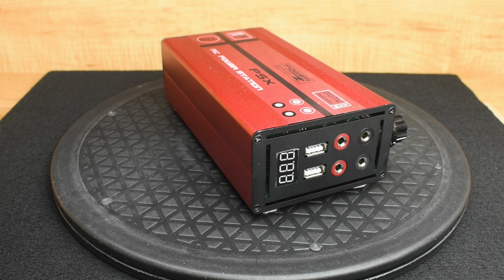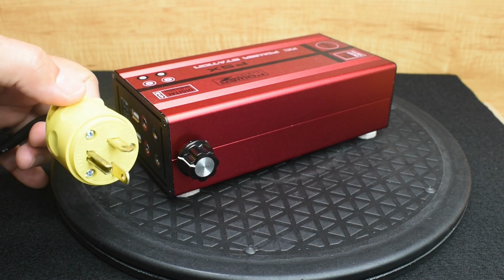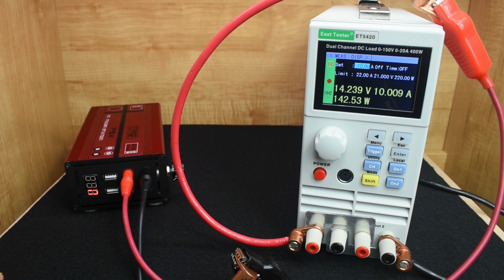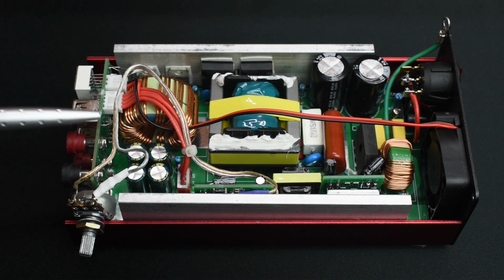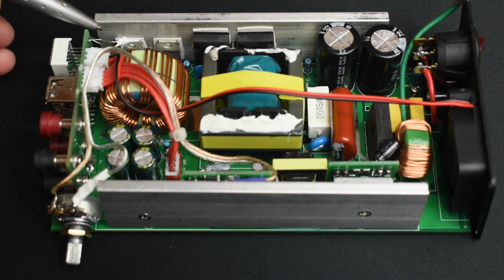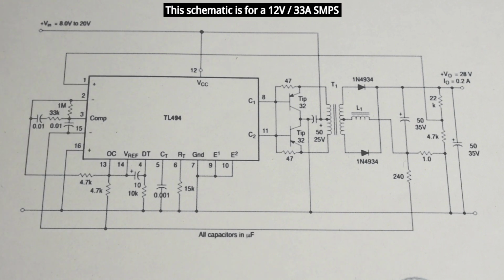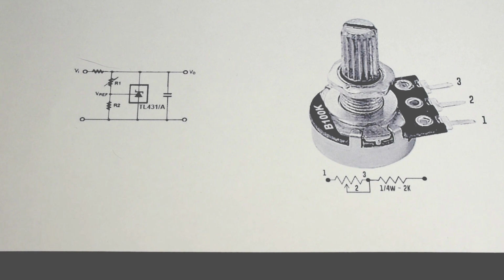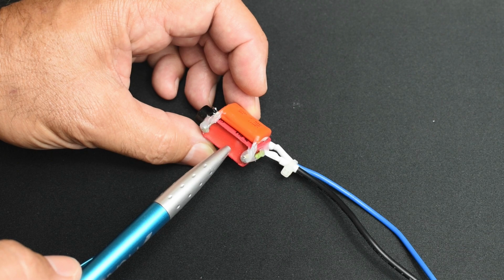12V LiFePO4 Battery Charger Made From A 15V/25A Low Cost Power Supply! (Simple Modification)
How to make a 12V LiFePO4 battery charger from a 15V/25A low cost power supply unit. Learn how to modify a fixed voltage output (15V / 25A) switched mode power supply(SMPS) PSU/charger into a low cost 25A LiFePO4 12V battery charger with variable voltage to also charge 6v/12v lead acid, Lithium Ion, and other batteries. The simple modification shown in this video, applies to many other 110v & 220V PSU's / chargers.

Fuses(200mA to 1A is fine)
Bridge Rectifier

Support the creation of new videos on this channel by watching the ads placed on my videos, shopping for items shown in my videos at the Amazon/Banggood links provided above and continuing to use the supplied links for future purchases, and/or by making a Paypal donation. Thank you!